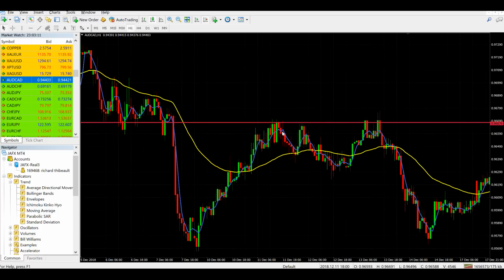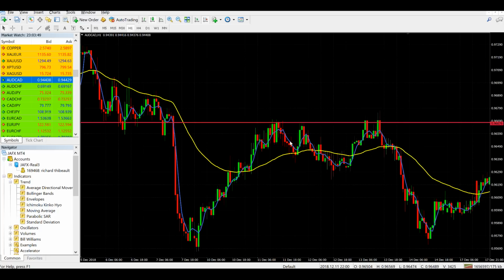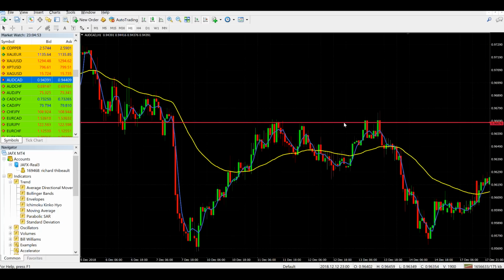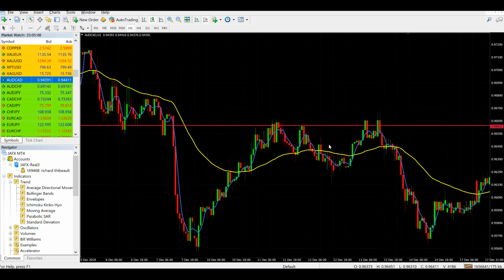Teacup Forex Trading Strategy Explained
In this video I explain the highly effective Teacup trading strategy used on FX pairs. To learn more on this and many other strategies you can join the BEST Forex Educational program around! Let me know in comments if you are interested.